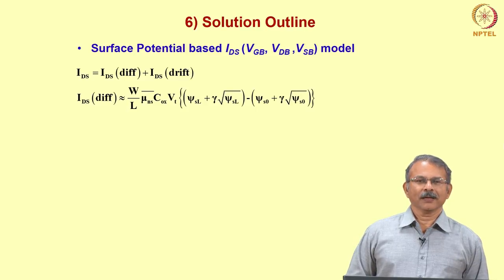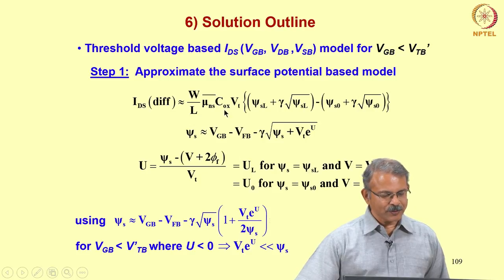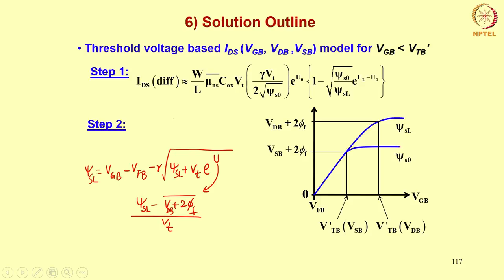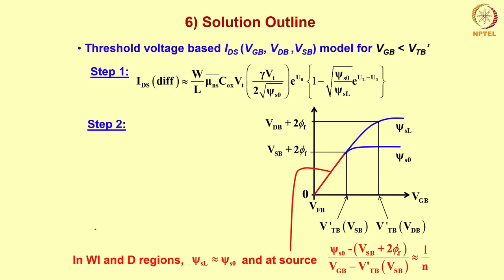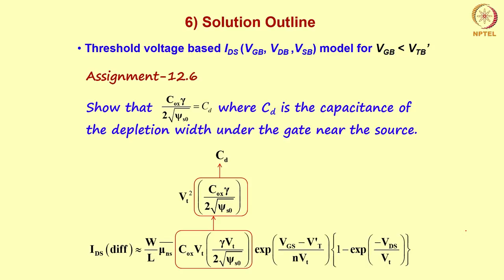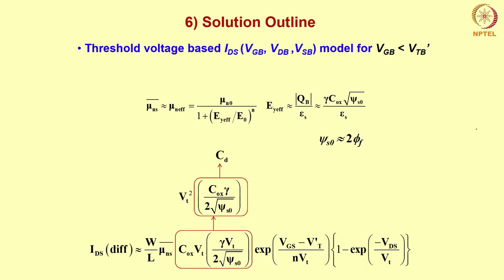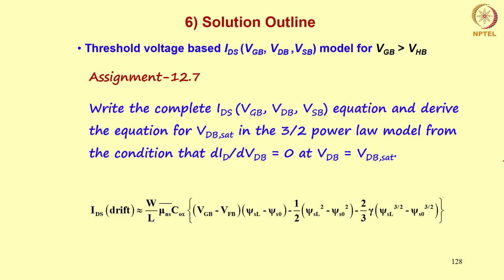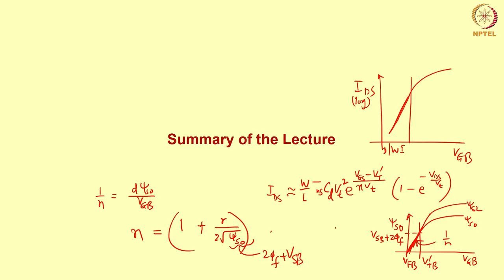Mod-12 Lec-05 DC Model of a Large MOSFET: Surface Potential and VT Based Solutions of IDS